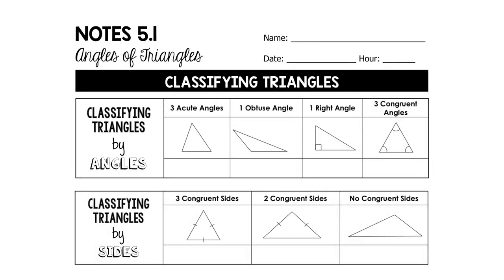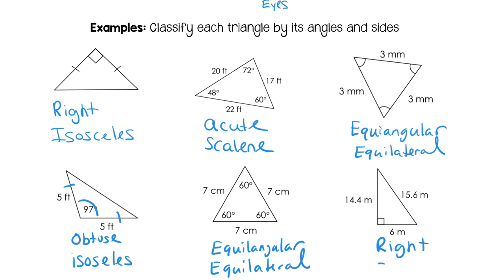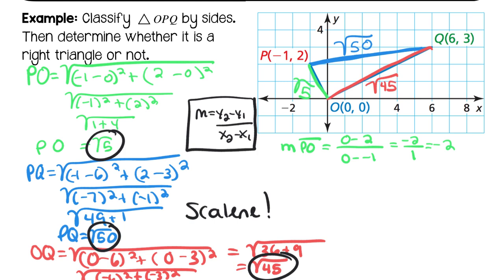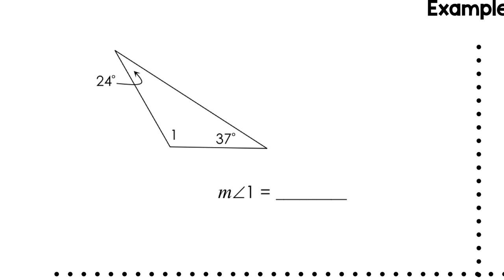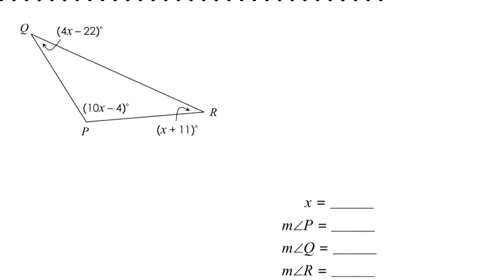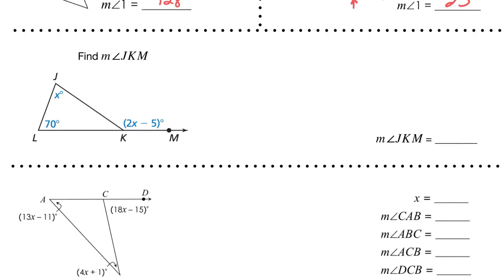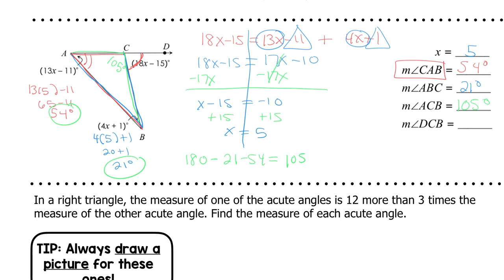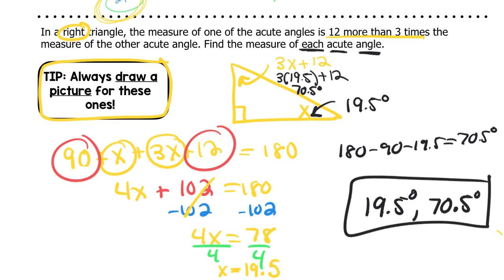GEO NOTES 5.1